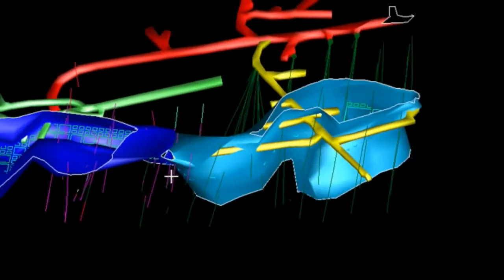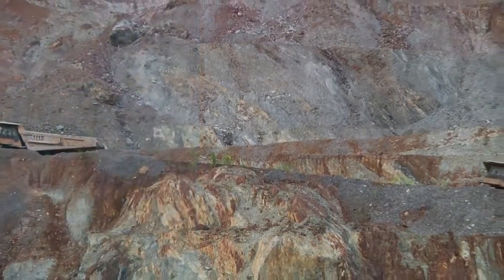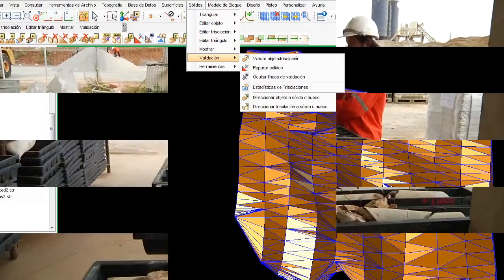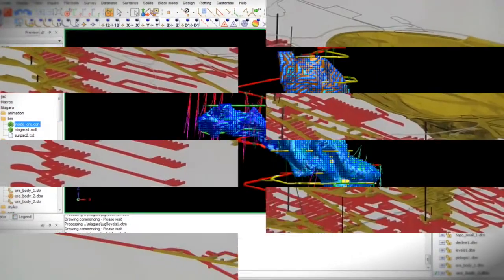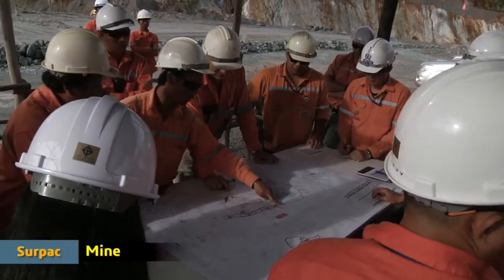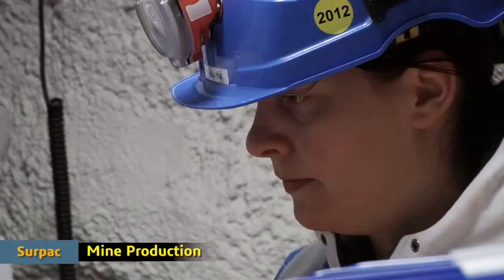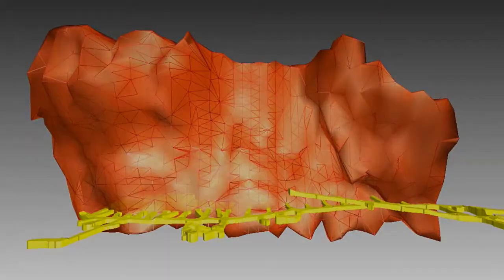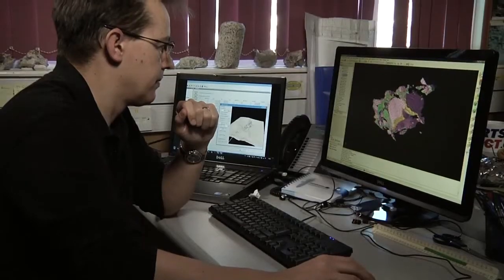GEOVIA Surpac Overview Video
Surpac is the world's most poplular geology& mine planning software.It delivers efficiency & accuracy through ease-of-use,powerful 3D graphics and workflow automation.